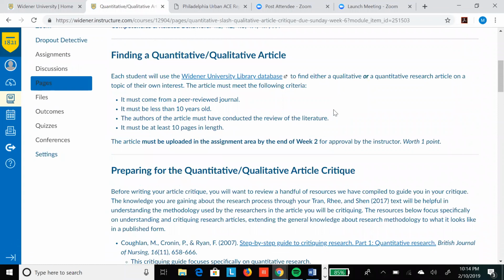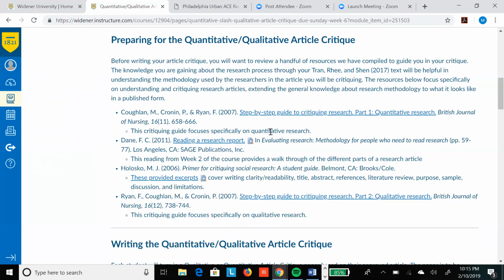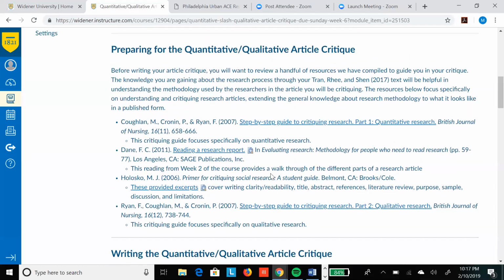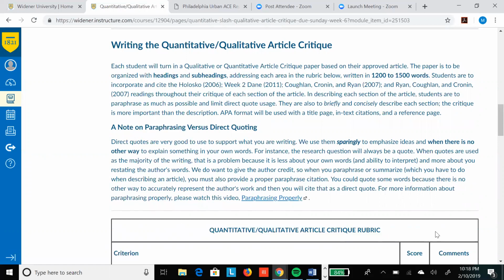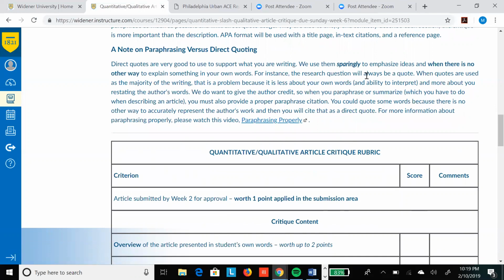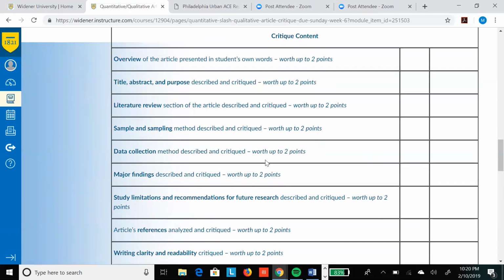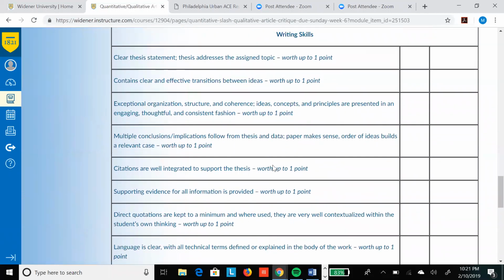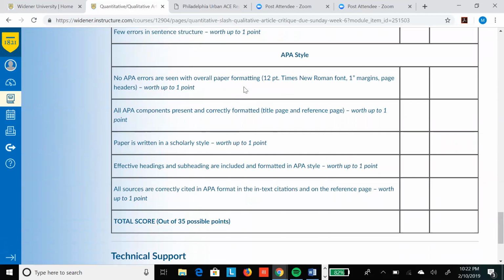SW520 Article Critique Overview